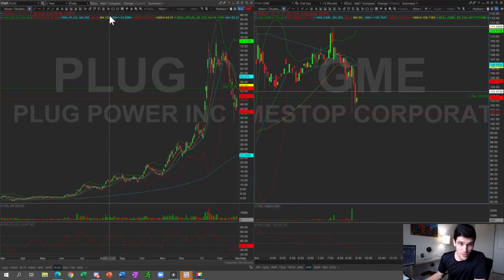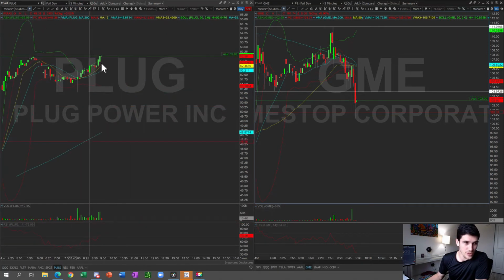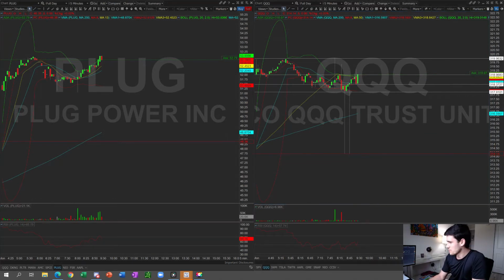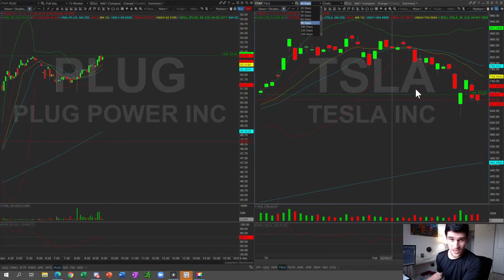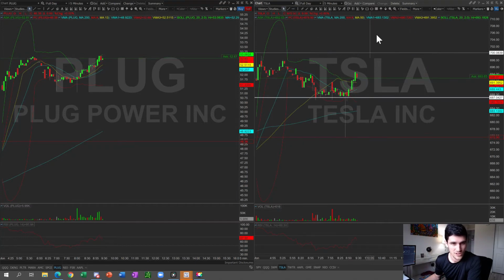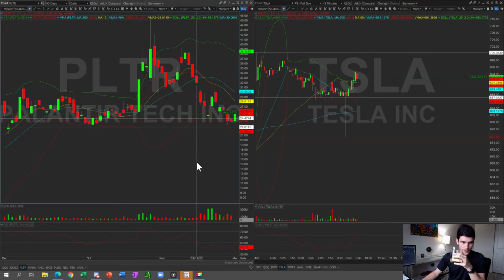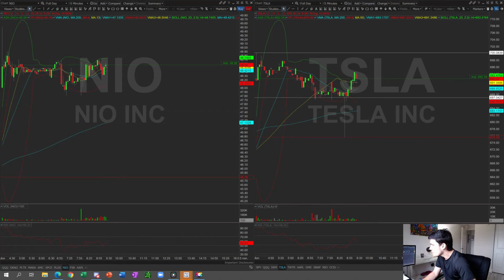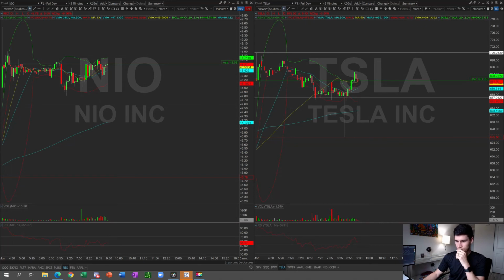Pre Market Analysis 3-1-21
This is the pre market analysis offered exclusively to our Stac Subscribers. Everyday we conduct research starting at 9AM EST to identify the hottest moving stocks. Our goal is to bring research and technical analysis for quick money making plays for our subscribers.

Try our Live Trading Room and Swing Trading Room for a 3 Day FREE pass. Here is the link to register